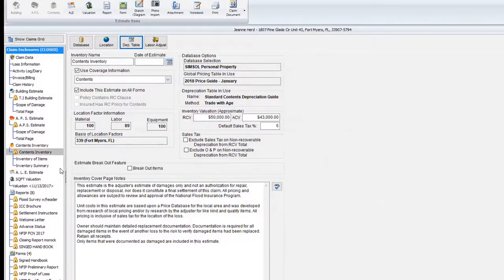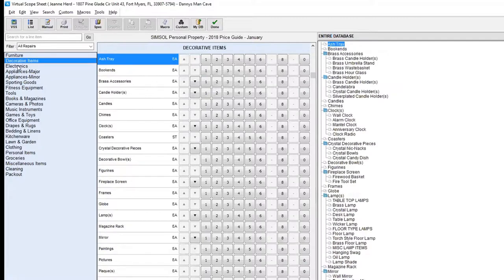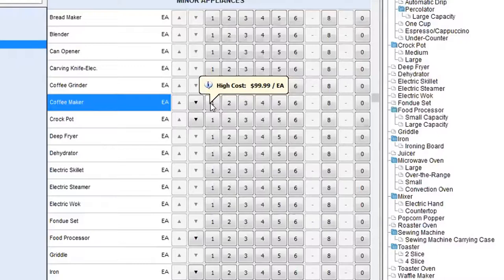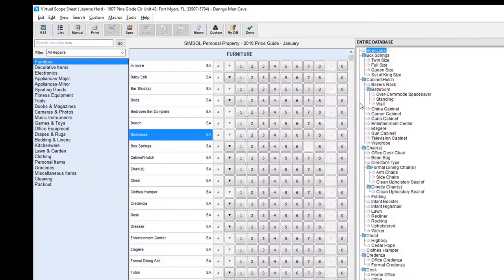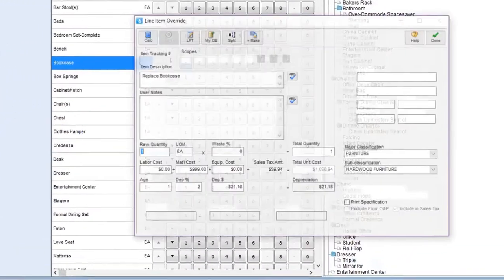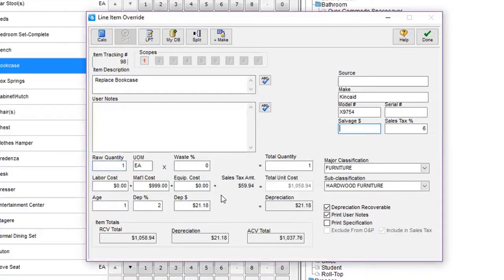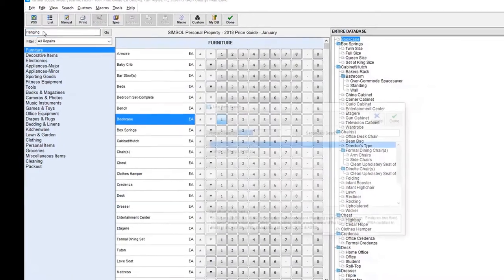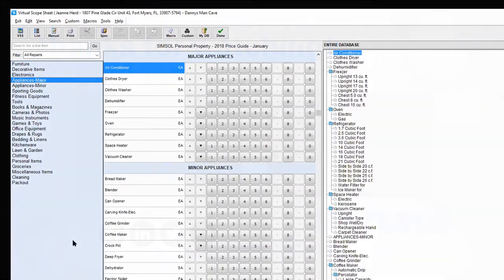Adding Content Inventory Items Using the Virtual Scope Sheet: Simsol Webinar Clips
In this video, you will learn all about Simsol's Virtual Scope Sheet (VSS) for Contents Estimating. Learn how to navigate, add, edit, move, delete, and more. Our trainer, Danny, will also show you best practices, including how to add age and salvage to line items.